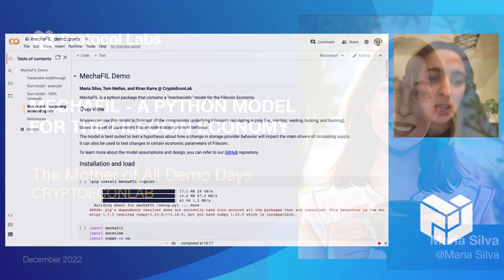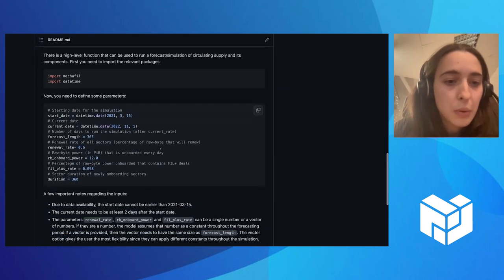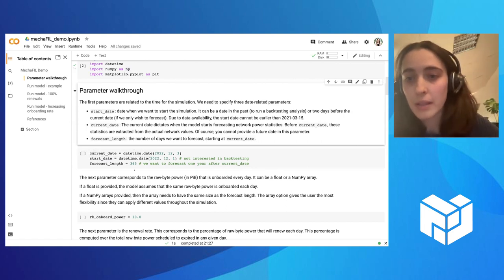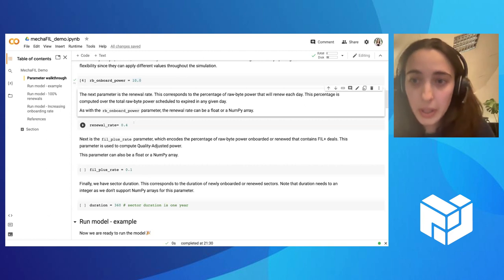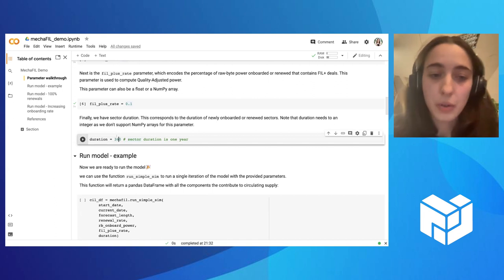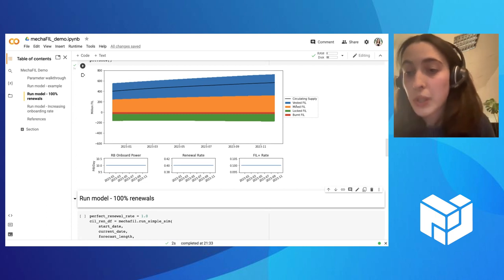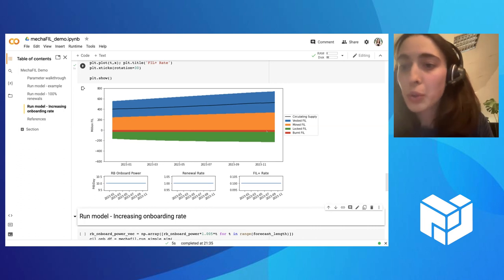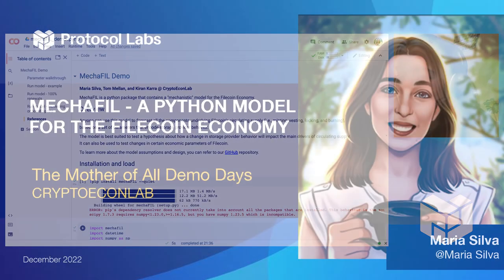CryptoEconLab: MechaFIL - A python model for the Filecoin Economy (PL EngRes Demo December 2022)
Cryptoeconomics is an emerging field of incentive and mechanism design in cryptographically secured peer-to-peer networks. This multi-disciplinary endeavor is at the core of every Web3 project, pulling in knowledge from: computer science, network science, statistics, economics, and systems engineering.

Demo: MechaFIL -  A python model for the Filecoin Economy
Presenter: Maria Silva